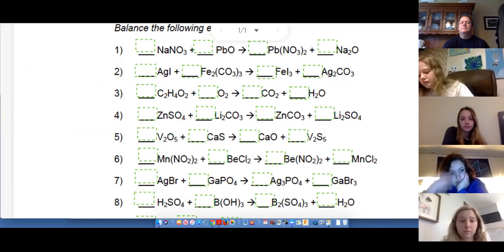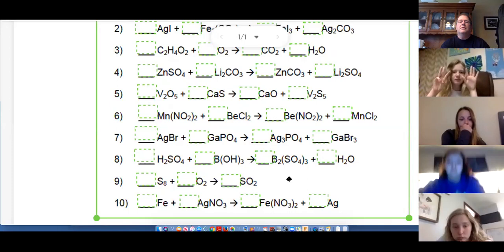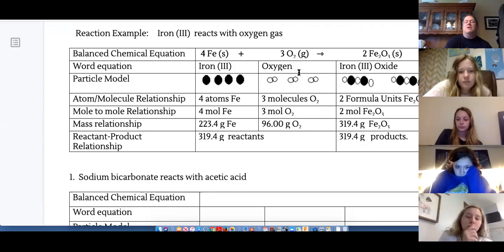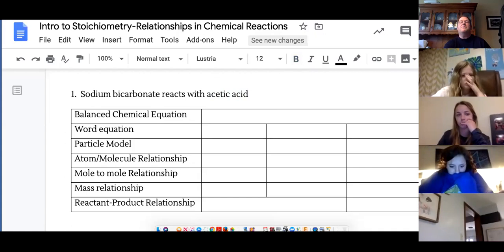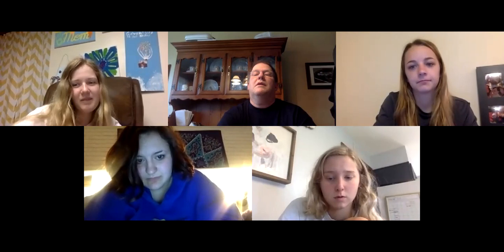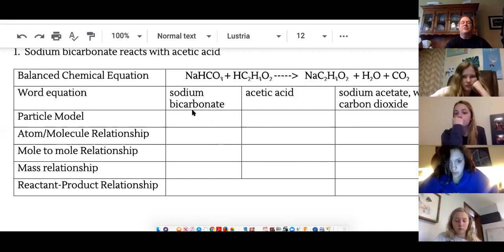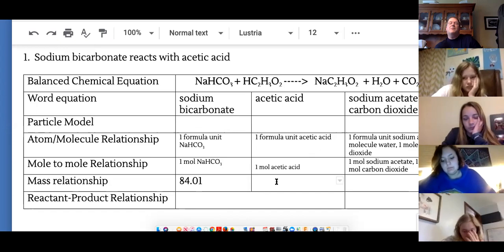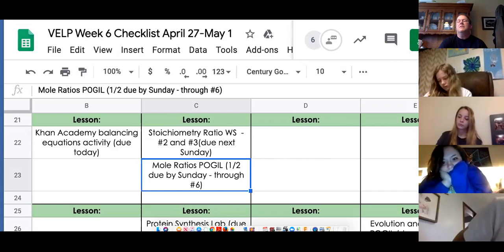Chemistry Zoom Meeting April 27th